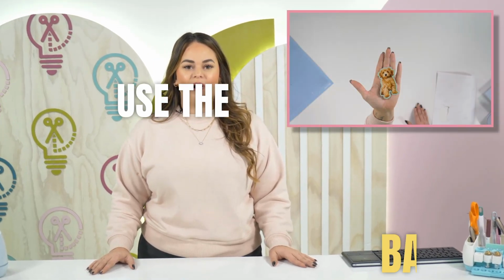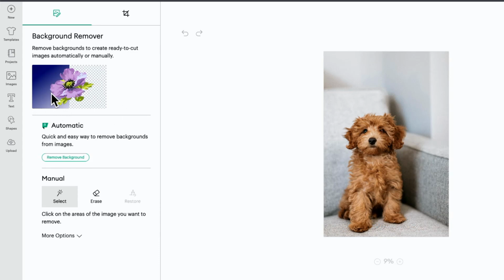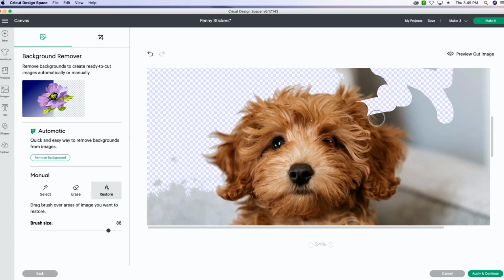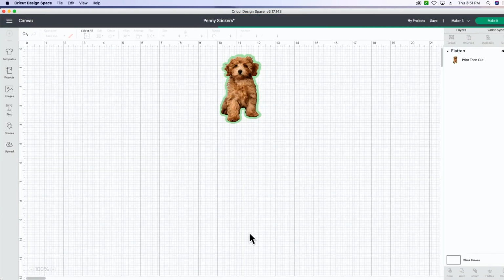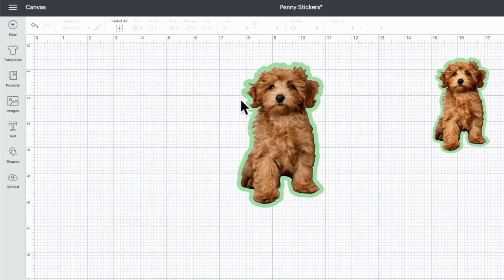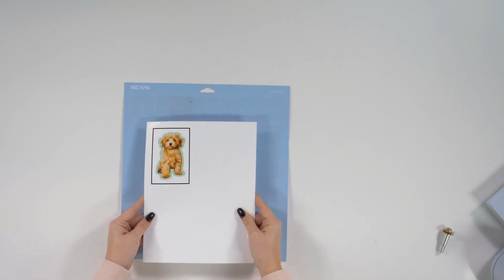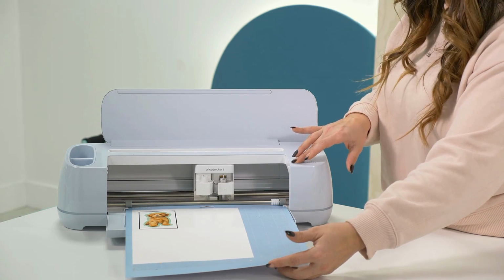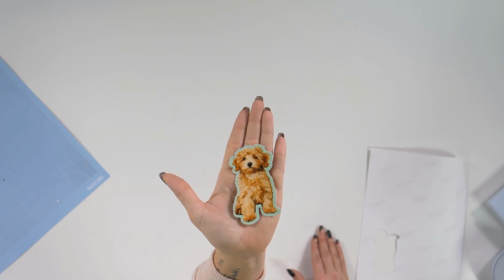Cricut Design Space Background Removal Tool- Everything You Need To Know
One of the most recent Cricut updates has been the addition of the Cricut Design Space Background Removal Tool. Have you tried it yet? In this video, we'll show you everything you need to know to use it successfully with your Cricut projects. With the Cricut background removal tool, you will have so many ways to customize your photos and other designs so you can use them in a wide variety of Cricut crafts. Make custom stickers and so much more with this handy tool. Cricut beginners, we'll show you just how easy it is to remove the backgrounds of your images for your craft projects.

🖨🎉 Grab Makers Gonna Sublimate for $70 OFF! SALE EXCLUSIVE! No coupon needed.

Inkjet Printer
Zicoto Sticker Paper